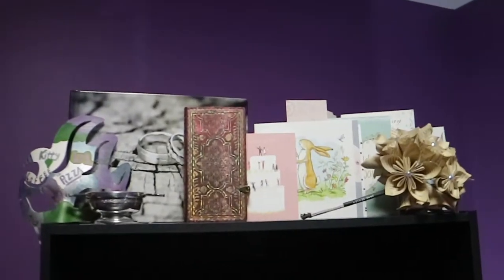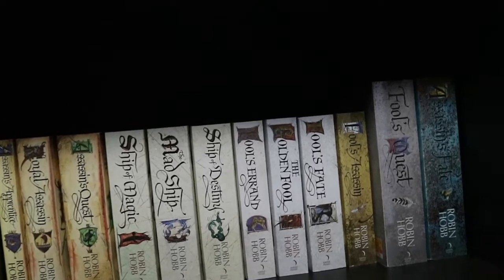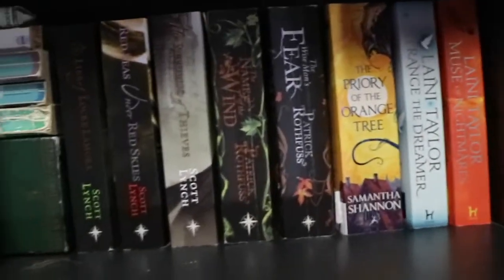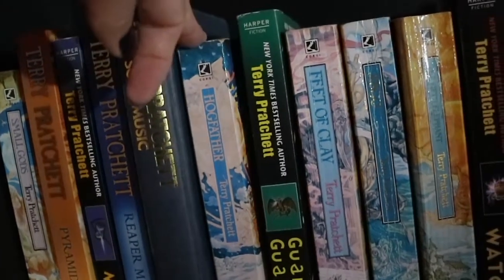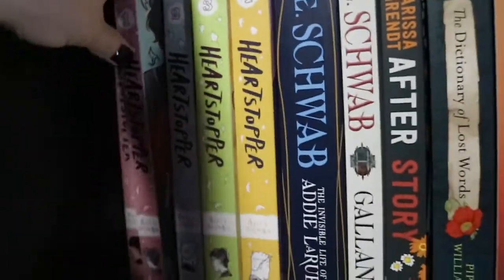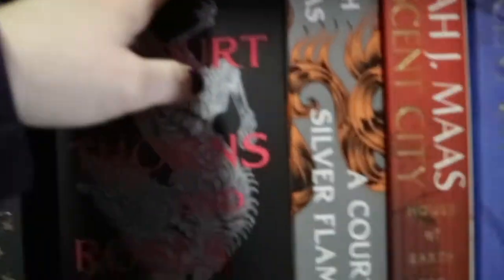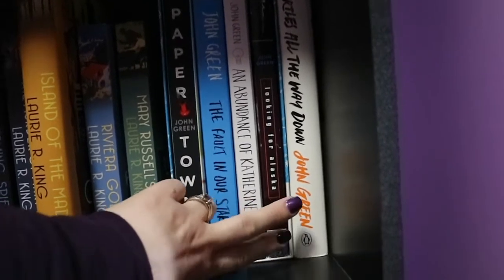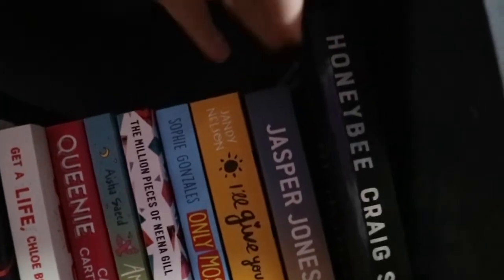Book Shelf Tour August 2022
Hello,
Today’s video is a bookshelf tour!  I hope you enjoy!

I share thoughts on child development, book recs, lunch box ideas, activities, how to foster learning and growth in your children.

Mel